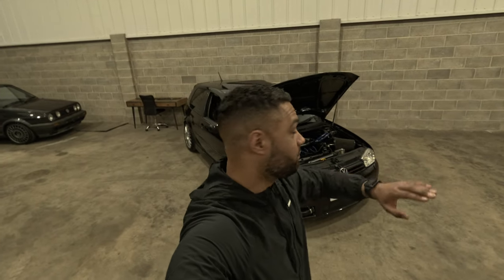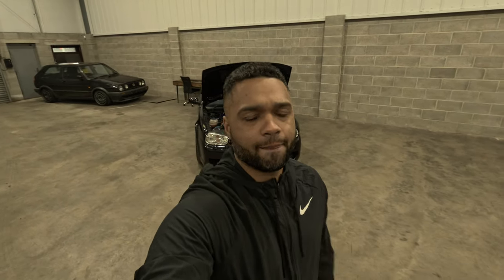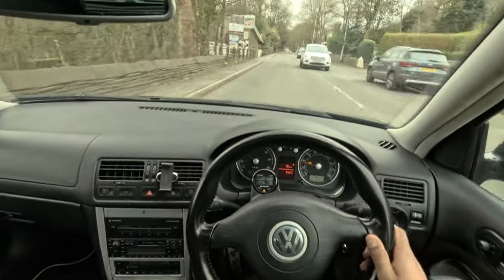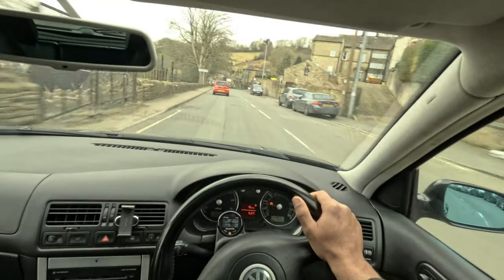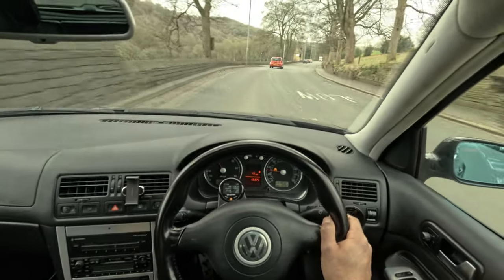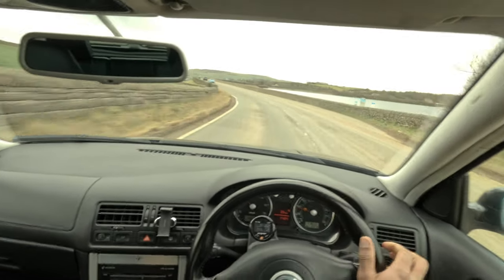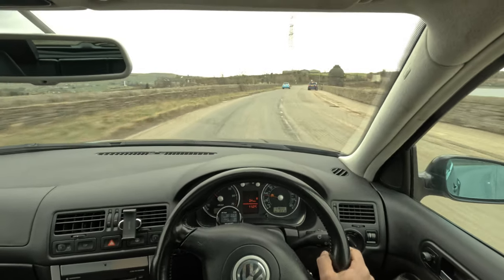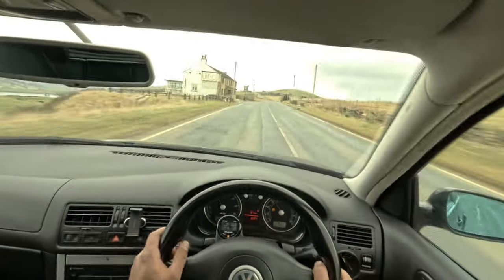800HP MK4 R32 FOR 50p!!! POV FIRST DRIVE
WIN THIS INSANE R32 FOR 50p TODAY

SORRY FOR THE. RUSHED VIDEO!

Engine and box built by one of the best in the UK Retro Resus

This car is not for the faint hearted.

Standard Spec:

* 2003 Volksagen MK4 Golf R32
* Deep Black Pearl - Full Glass Out Respray
* Half leather Seats
* Sunroof
* Xenon Head Lamps
* 3 door

Not so standard spec:

Engine - built only 4k ago

* Fully Built Long Block
* Pauter Forged Rods
* Mahle Forged Pistons
* ARP Rod Bolts
* Super Finished Crank
* Schrick Cams
* ARP Head Stud Kit
* Supertech Springs/Valves
* Ported & Polished Head
* Aluminum  Baffled Sump
* Garrett Intercooler Core - Custom Fabricated
* Nuke BOV
* P Motorsports Short Runner Intake Manifold
* Nuke Surge Fuel Tank
* Twin 044 Fuel Pumps
* Nuke Fuel Pressure Regulator
* 3.5 " Downpipe
* 3.5" Custom Full Exhaust

Turbo / ECU

* GTX4088R
* Twin Turbosmart Hyper Wastegates
* Theromet Heat Blankets/Lagging
* Emerald ECU
* Mapped by EFI - 800HP

Gearbox

* 02M Custom Buitl Gearbox
* Monster Performance Gearset
* Quiafe ATB Diff
* 4th Gear Support
* Steel Forks
* Bronze Sliders
* Case Support Brace
* Short Shifter
* HPA touchmotion Haldex Controller
* Clutchmasters Twin Disc Clutch
* Solid Flywheel

Suspension / Wheels / Brakes

* 18” OZ Lightweight wheels
* PS4 Tyres
* K Sport 8 Pot Brakes
* KW V3 Coilovers
* Eibach Adjustable Top Mounts
* ST Anti Roll bars
* Vibra Engine & Gearbox Mounts - Road Version